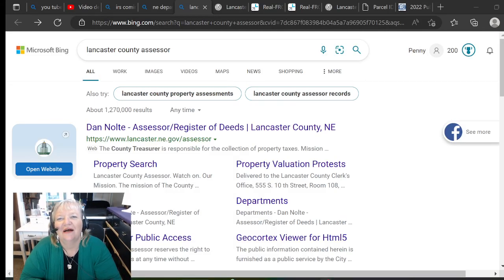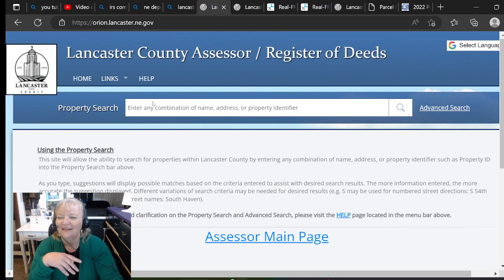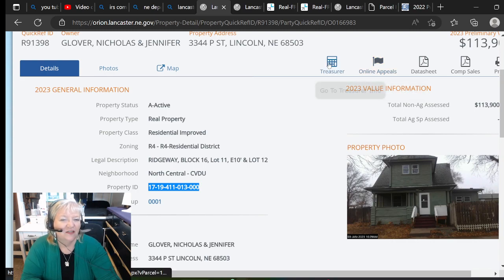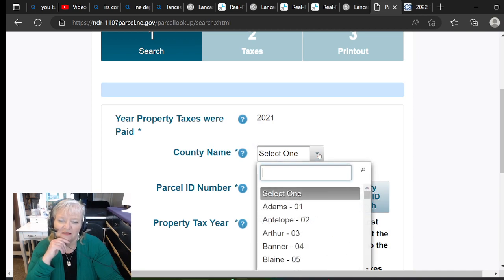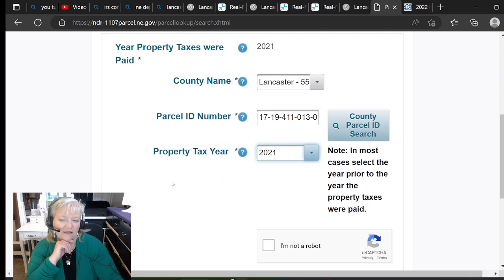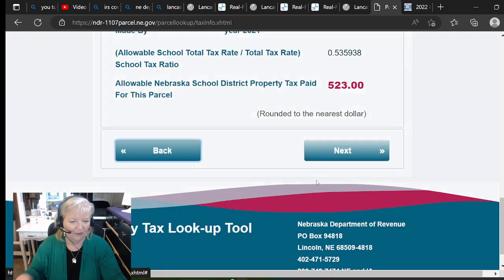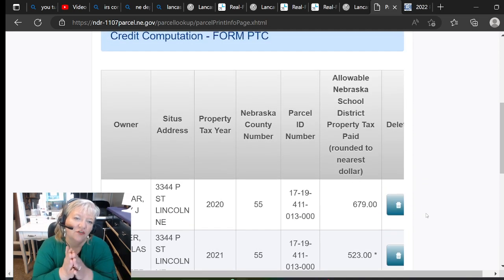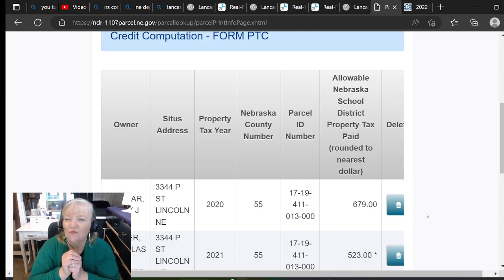Nebraska Home Owner Property Tax Credit - How to claim the credit on your taxes